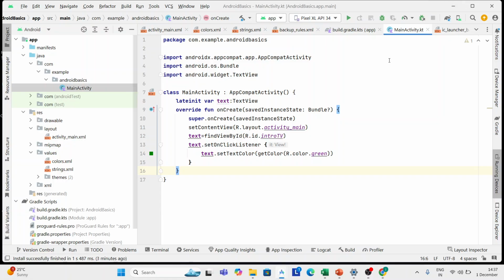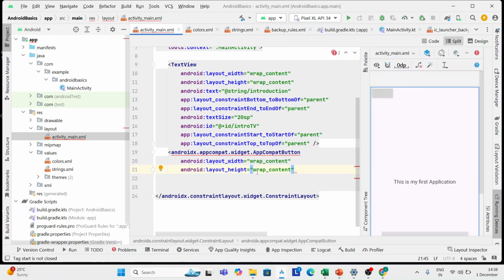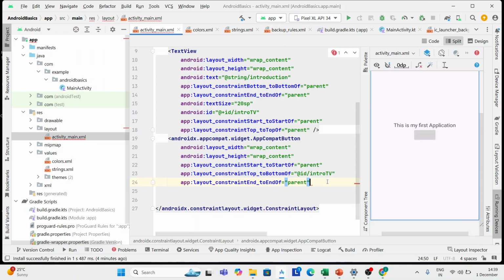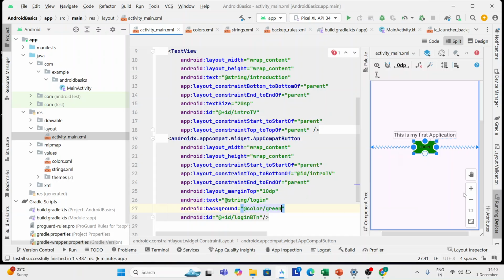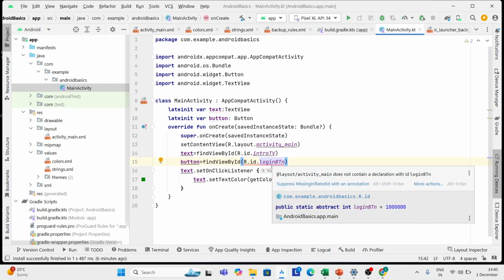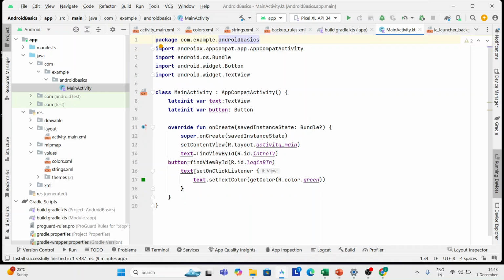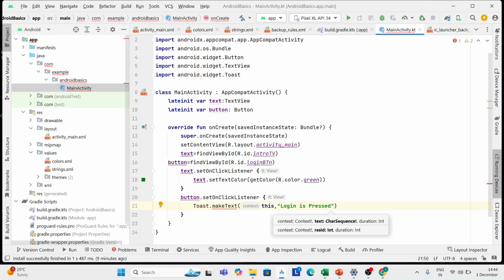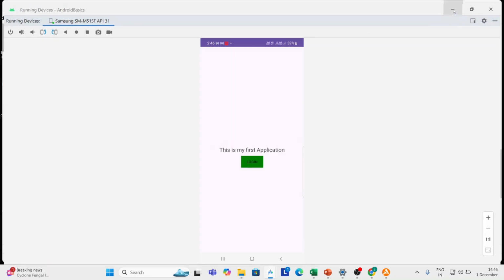Button in Android Kotlin | How to Use Button in Android with Kotlin | Full Guide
Welcome to our Android development tutorial! In this video, we’ll show you how to work with Button in Android using Kotlin — from setting up basic buttons to adding interactivity and customizations.

🔹 What You’ll Learn:

How to add a Button to your Android layout XML file
How to set up a click listener to perform actions when the button is pressed
Customizing button styles (text, color, size, shape, etc.)
Handling different button states like pressed, focused, and enabled
Using Button for various actions like submitting forms, navigating between activities, and more
🔹 Topics Covered:

Creating a Button in XML: Learn how to add a simple button to your layout and customize its text, size, and appearance.
Setting Button Actions in Kotlin: We’ll show you how to handle user interactions by setting up setOnClickListener and performing actions when the button is clicked.
Styling Your Button: Customize your button’s appearance with background colors, text styles, and padding for a unique look.
By the end of this video, you’ll be able to create interactive buttons in your Android apps and make your app more user-friendly and responsive.

Got any questions or suggestions? Drop them in the comments below — we’d love to hear from you!